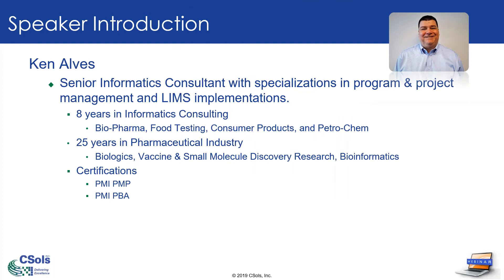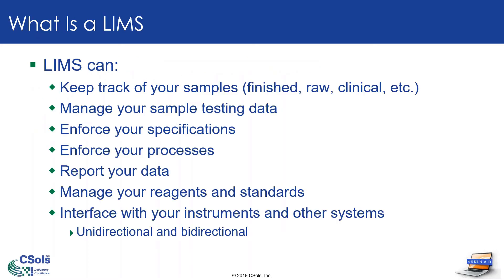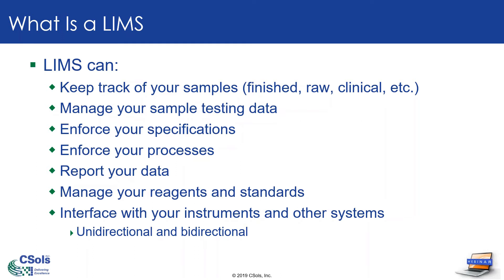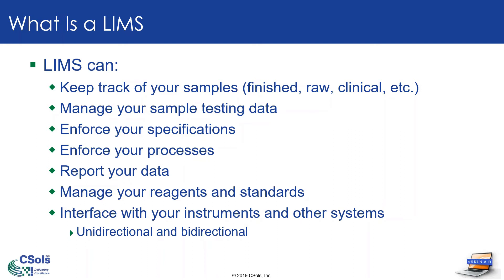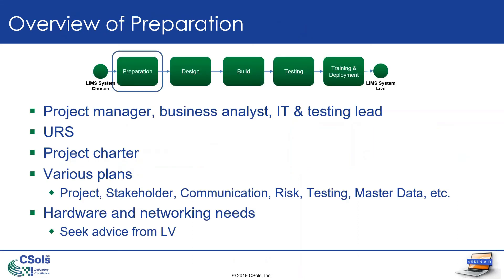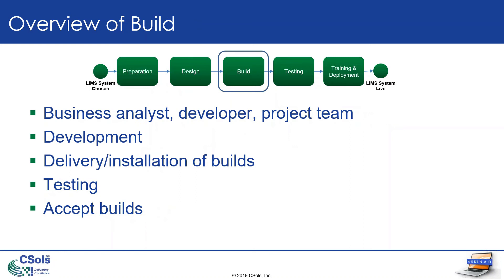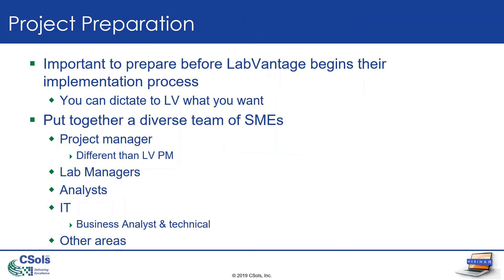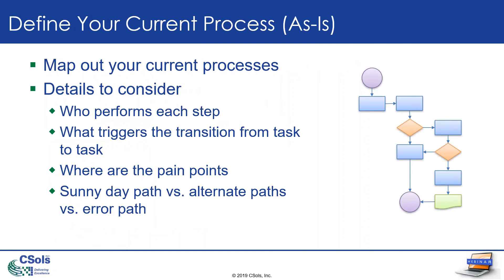Prepare for a Successful LabVantage LIMS Implementation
Learn the steps your internal team needs to take to ensure the implementation project meets your expectations. In the time-frame between selecting a LIMS and when LabVantage comes on site, there are activities you need to perform in order to be prepared for the implementation and this webinar will review what you should be thinking about and how you can be ready to rock and roll. Most of all, you learn how to get your internal team on board, ready, and excited for the project.